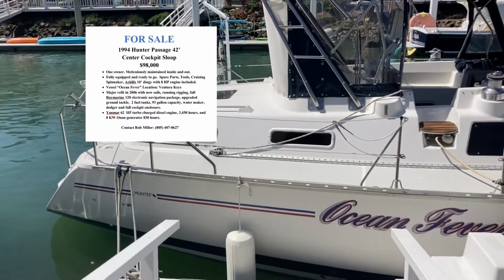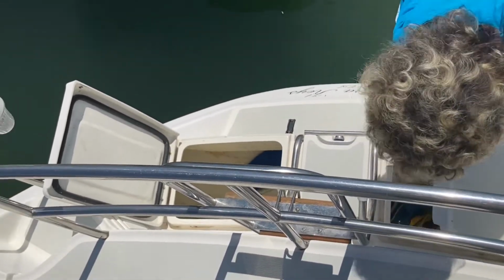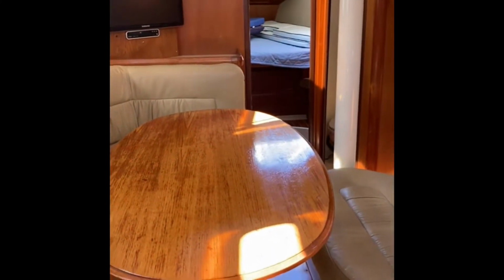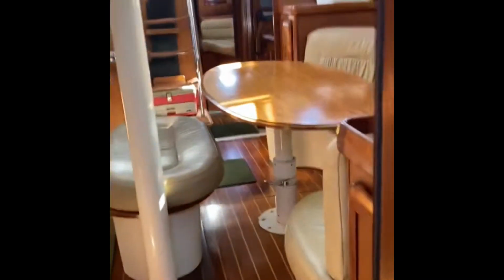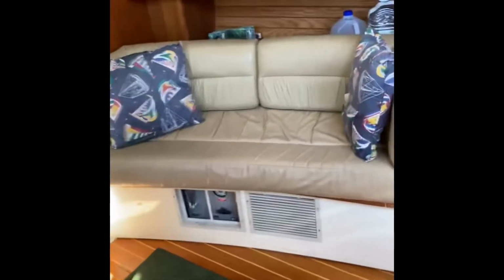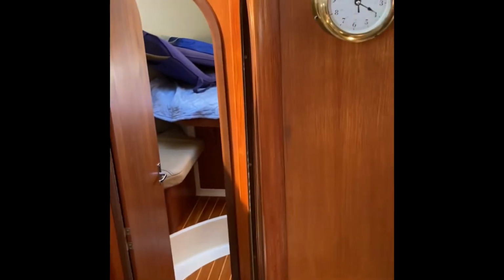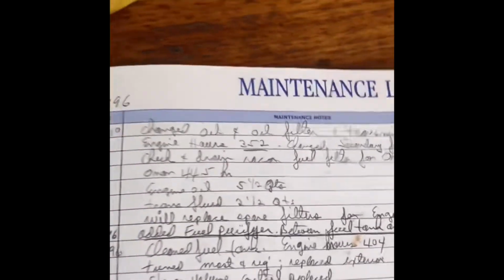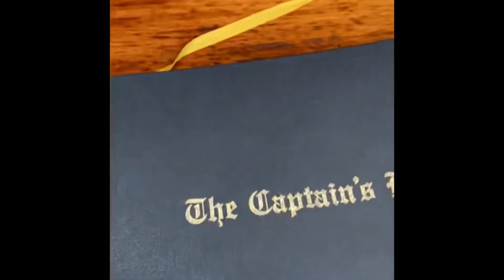Ocean Fever - 1994 Hunter Passage 42 - Virtual Tour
1994 Hunter Passage 42’
Center Cockpit Sloop
$98,000
• One owner. Meticulously maintained inside and out.
• Fully equipped and ready to go.  Spare Parts, Tools, Cruising Spinnaker, Achills 10’ dingy with 8 HP engine included.
• Vessel “Ocean Fever” Location: Ventura Keys
• Major refit in 2006 with new sails, running rigging, full Raymarine 120 electronic navigation package, upgraded ground tackle,  2 fuel tanks, 93 gallon capacity,     water maker, dodger and full cockpit enclosure.
• Yanmar 62  HP turbo charged diesel engine, 3,450 hours, and 8 KW Onan generator 830 hours.